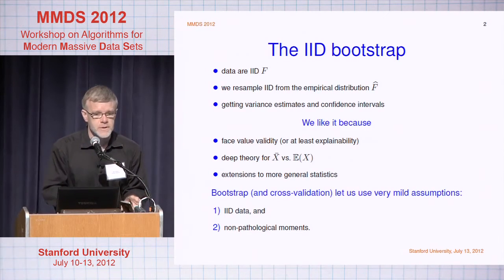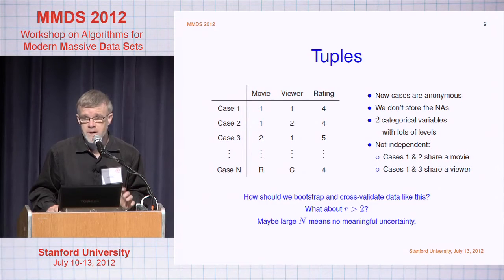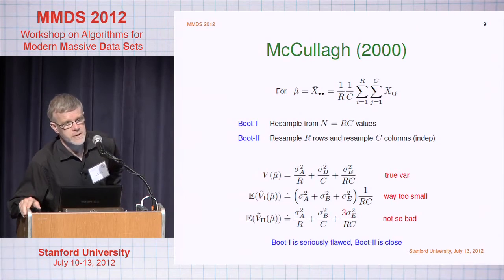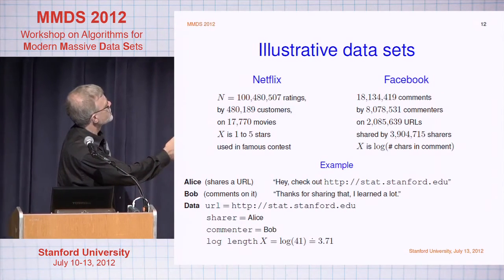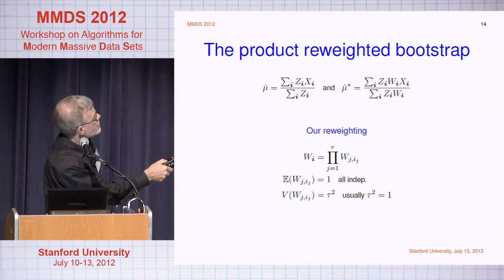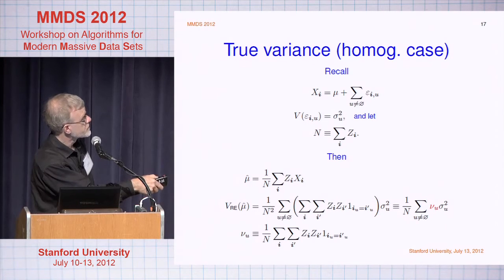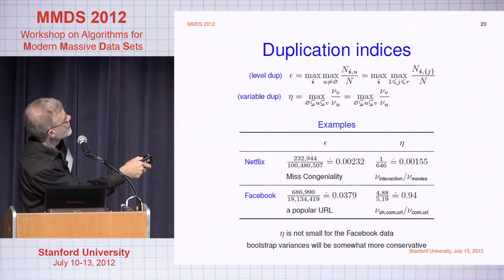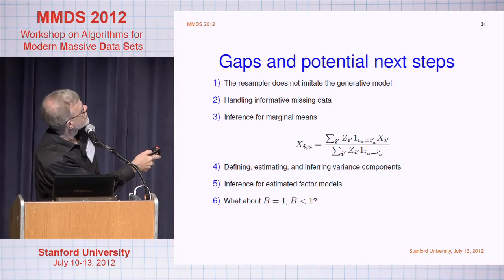Bootstrapping r fold Tensor Data, Art Owen, Stanford University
The famous Netﬂix data is a sparsely sampled table with rows for customers and columns for movies (or vice versa). Both movies and rows are naturally modeled as random ef-fects. Bootstrapping such data is problematic: no proper bootstrap can exist, according to a theorem of Peter Mc-Cullagh. Resampling rows and columns independently is eﬀective though slightly conservative.
Computerized data gathering frequently produces data sets with three-way or even higher order data tables. We present a bootstrap for such tensor valued data. Our version uses independent weights instead of multinomial ones. It remains mildly conservative. Poisson weights are close to the original bootstrap, but binary weights have computational and sta-tistical advantages. Under certain conditions a single boot-strap replicate suﬃces to give a variance estimate. We apply our method to compare the length of comments made by Facebook users in the US and the UK.
This work is joint with Dean Eckles, Facebook.